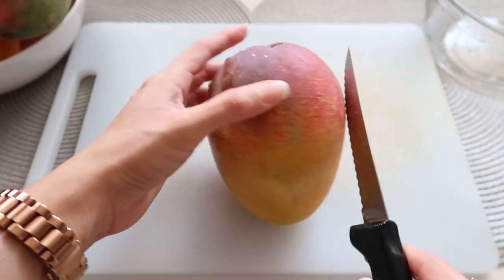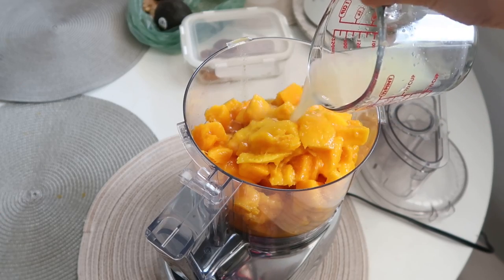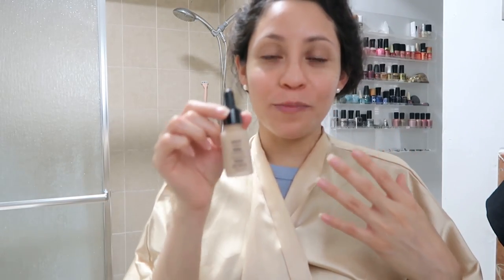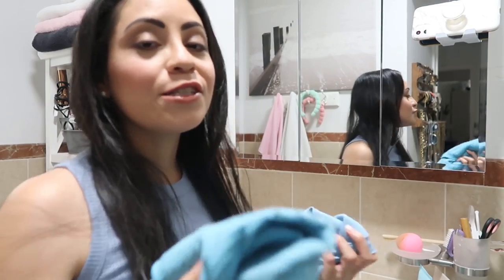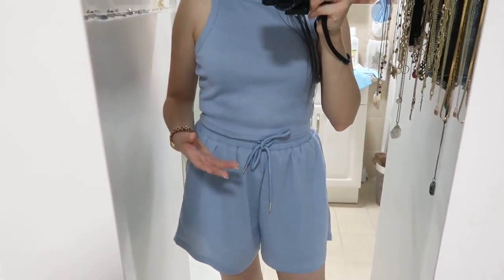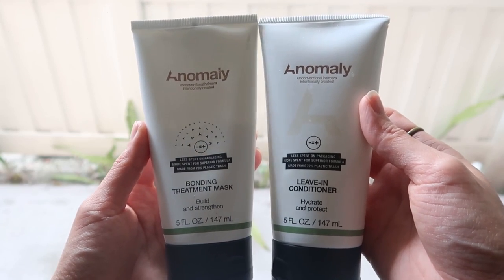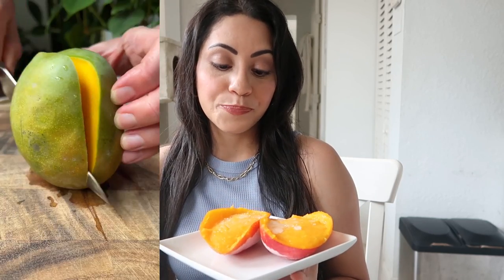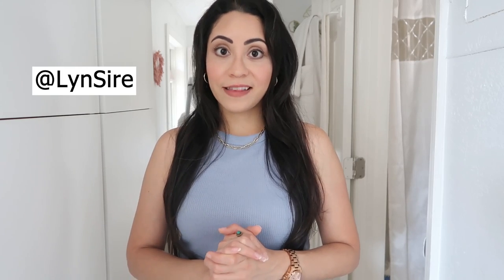Mango Sorbet, Vegan Hair Care, & Take Care of Your Eyes | LynSire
Bamboo bowl (similar)
Cuisinart food processor

OOTD
Nyx Foundation
Amazon Mirror/window cloth
Amazon 2-piece outfit
Amazon slip-on sandals
Michael Kors watch

FILMED WITH
Canon G7X Mark II

Much love,
LynSire by Rosy ♡

00:00 Intro / Mango Sorbet
05:25 OOTD
06:16 Hair care
12:36 How to take care of your eyes
18:04 Taste-testing the mango sorbet